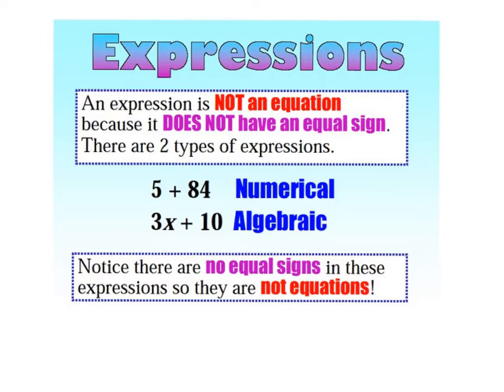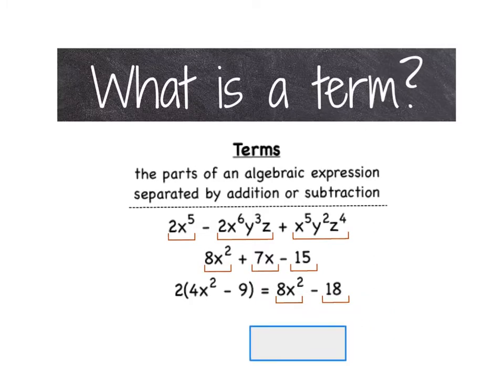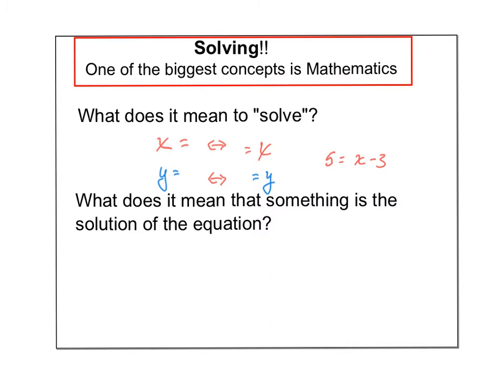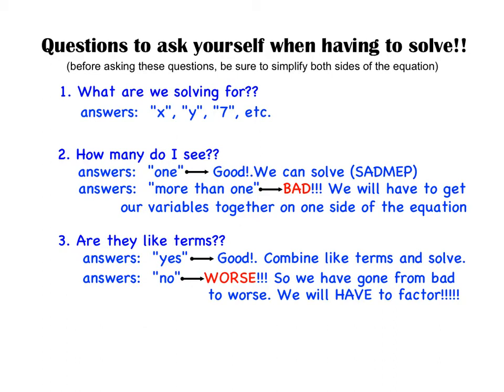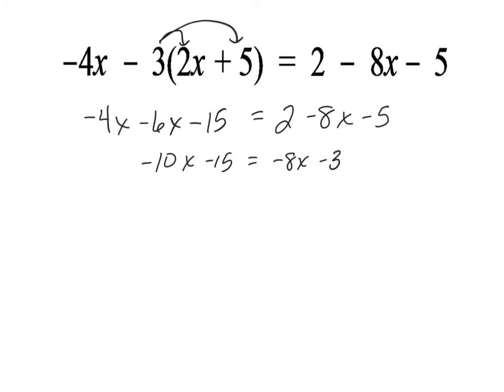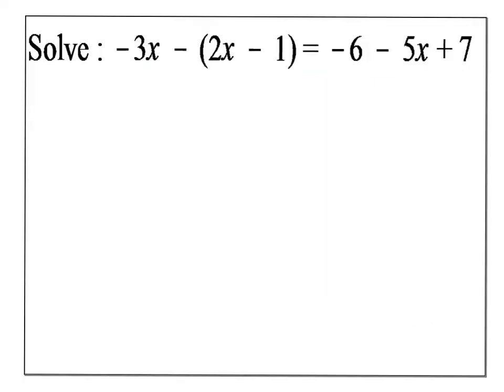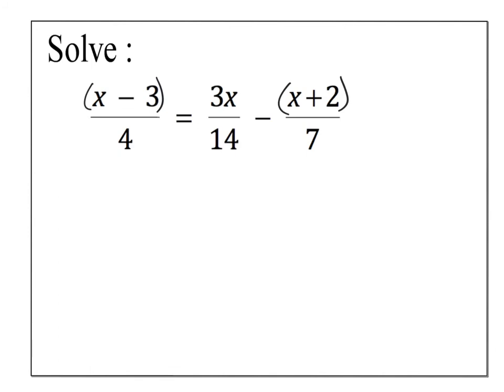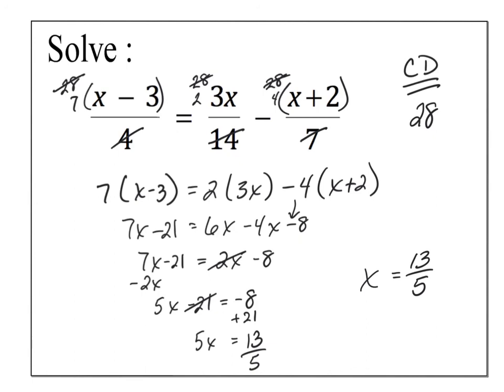1 4 Solving Equations